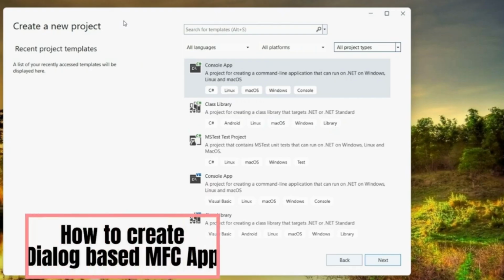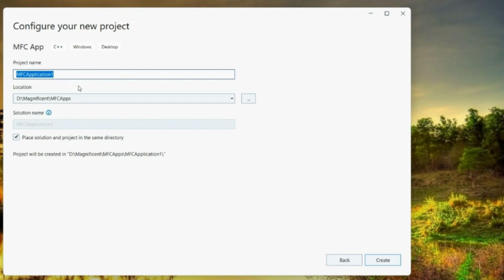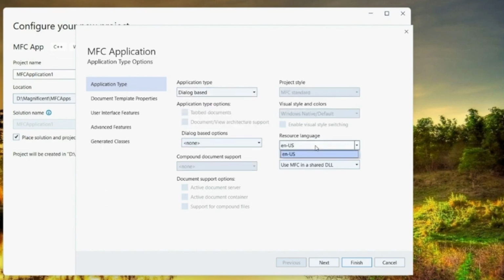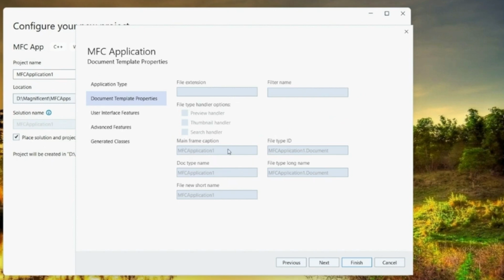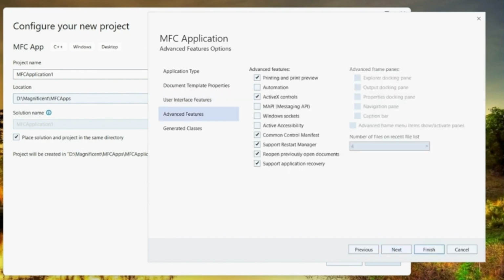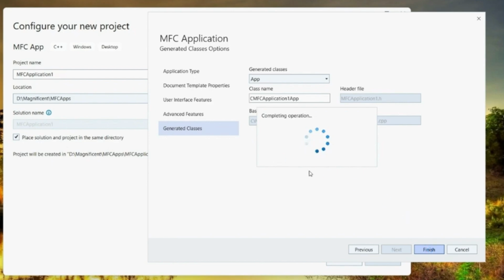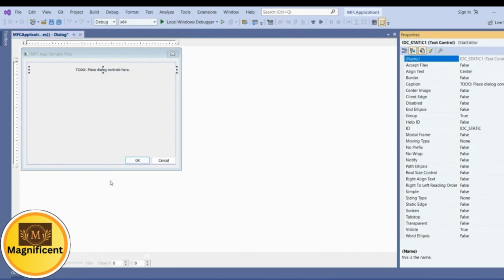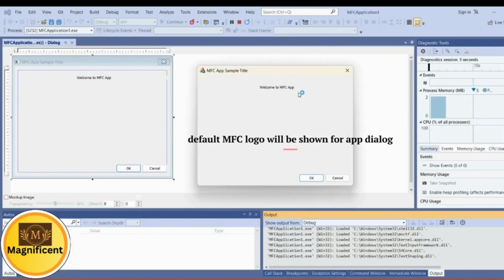🚀 Ultimate Guide: Create a C++ MFC App in Visual Studio 2022 🎯 | Step-by-Step Tutorial 💻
🚀 Welcome to Your Ultimate C++ MFC Development Guide! 🚀

Are you ready to master C++ MFC (Microsoft Foundation Class) programming and create powerful desktop applications? This step-by-step tutorial is your gateway to learning how to build a C++ MFC app using Visual Studio 2022 from scratch!

In this video, we’ll dive into the essentials of MFC application development, including setting up your development environment, designing a user-friendly interface, and implementing key features. Perfect for both beginners and seasoned developers looking to sharpen their skills!

Beginner-Friendly: We start from the basics and guide you through each step.
Hands-On Learning: Follow along as we build a real MFC application together.
Expert Tips: Get insights and best practices for MFC development and Visual Studio 2022.
Whether you're looking to enhance your programming skills or start a new project, this guide provides everything you need to know to get started with C++ MFC. Grab your coding tools and let’s build something amazing!